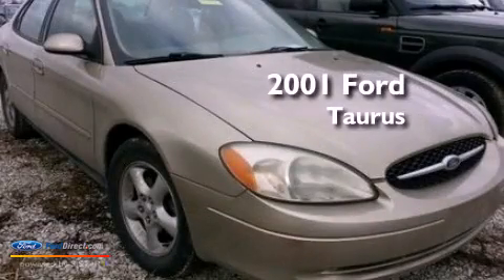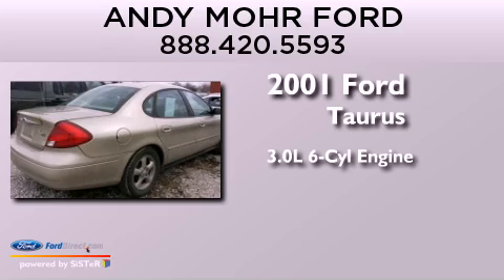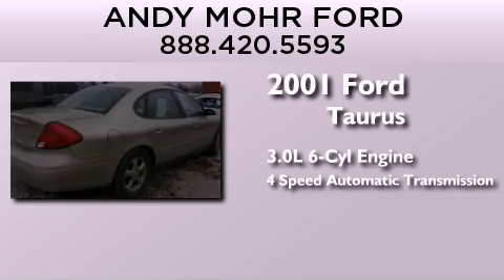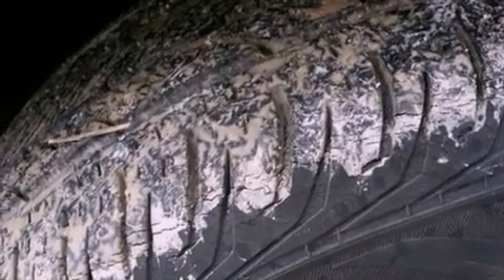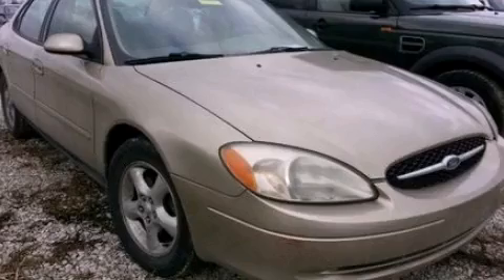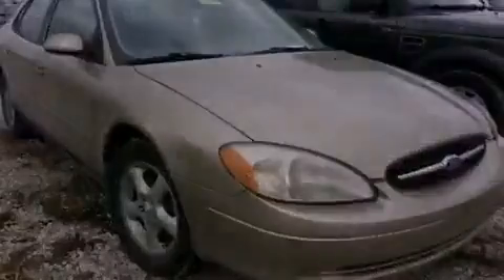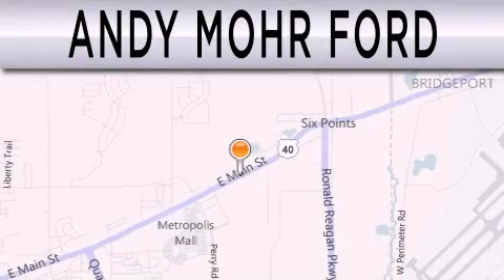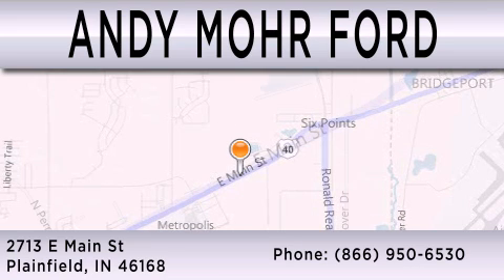2001 Ford Taurus Plainfield IN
Year : 2001
 Make : Ford
 Model : Taurus
 Engine : 3.0L V6 12V MPFI OHV
 Trans . : 4-SPEED AUTOMATIC
 Exterior : TAN
 Miles : 147,459

 Stock : T17267A